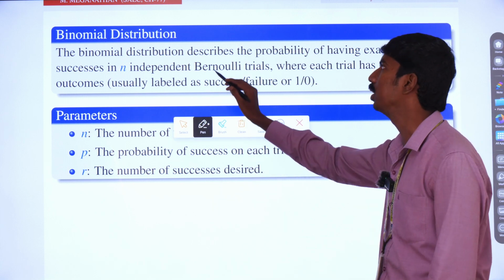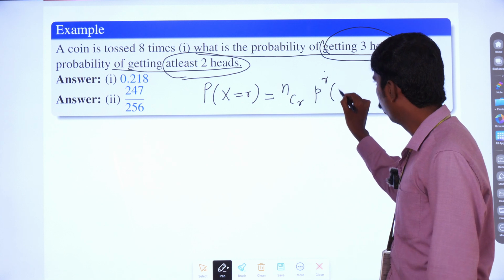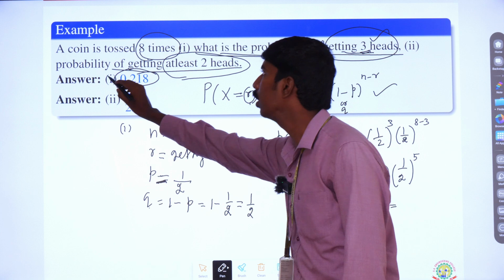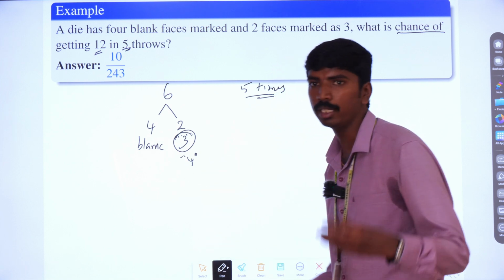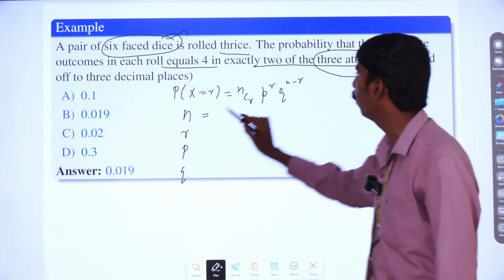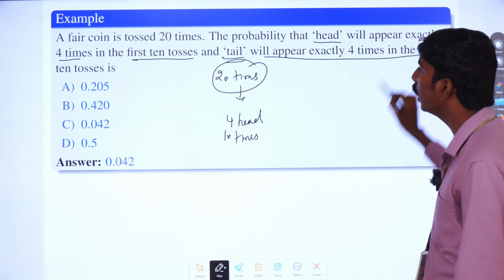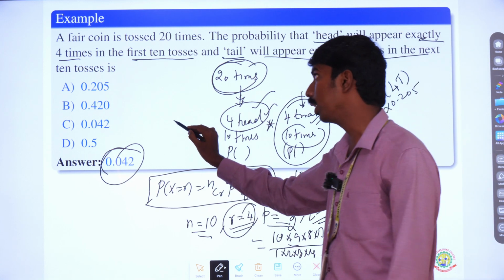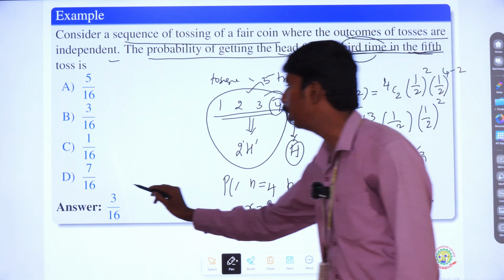PROBABILITY & STATISTICS BINOMIAL DISTRIBUTION - GATE CLASS 2024 - Dr.M.MEGANATHAN-S.A. ENGG.COLLEGE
PROBABILITY & STATISTICS BINOMIAL DISTRIBUTION - GATE CLASS 2024 - Dr.M.MEGANATHAN - ASSISTANT PROFESSOR - DEPARTMENT OF MATHEMATICS -S.A.ENGINEERING COLLEGE, CHENNAI.